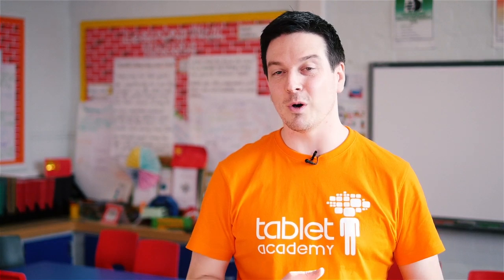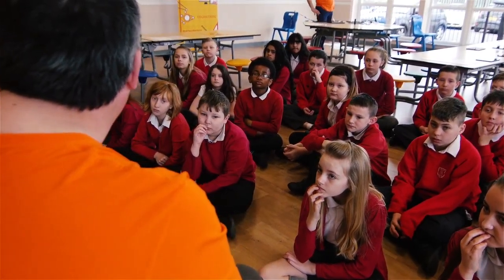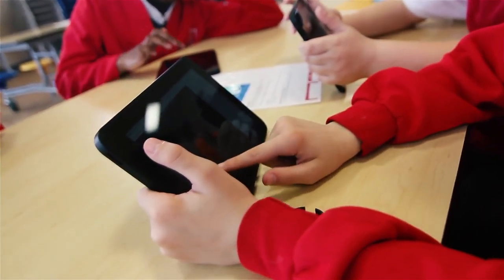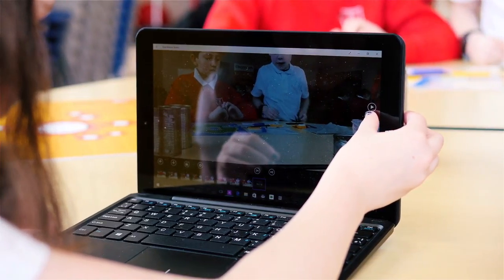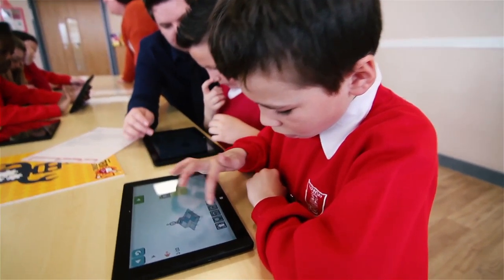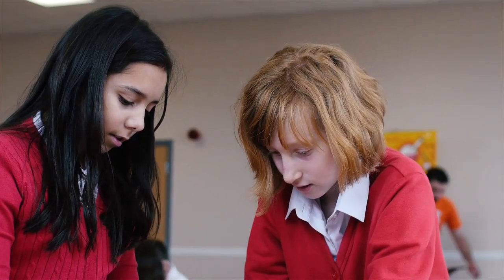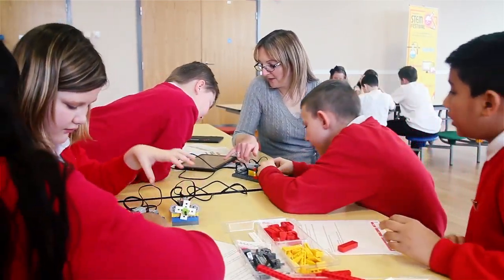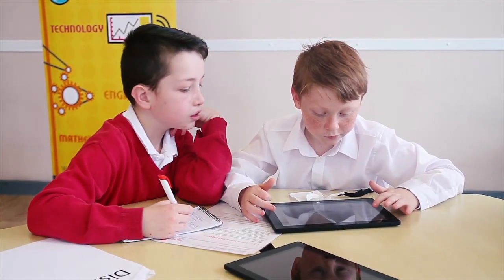Delivering engaging STEM activities using Windows 10 - Rowley Hall Primary School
Within this half day workshops Year 5 students explored 6 activities all focused on the subjects of Science, Technology, Engineering and Mathematics. Each group activity lasted 20 minutes and were designed to demonstrate a range of activities using Windows 10 and Office 365. More importantly they were designed to demonstrate how to engage and excite students studying STEM subjects.